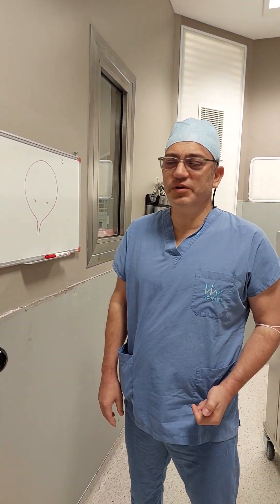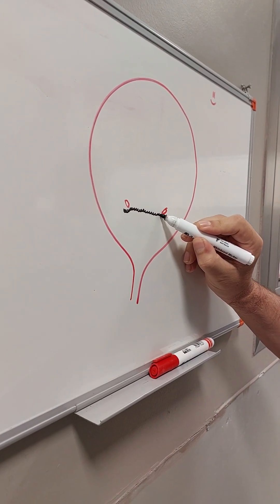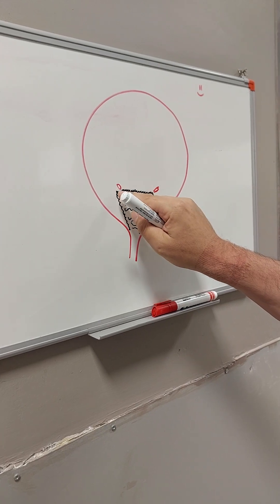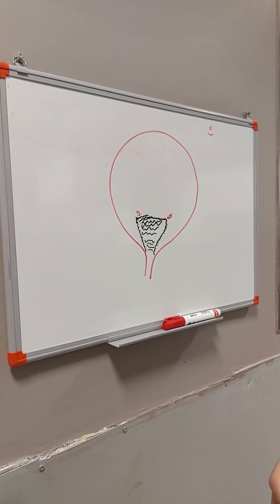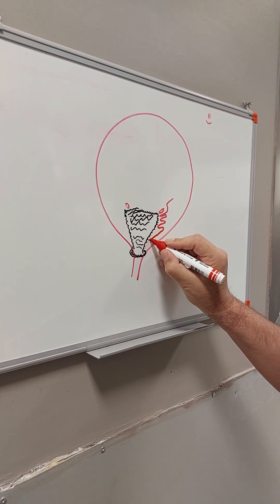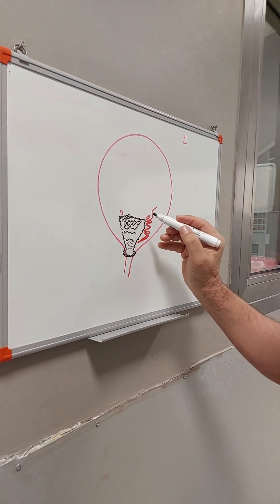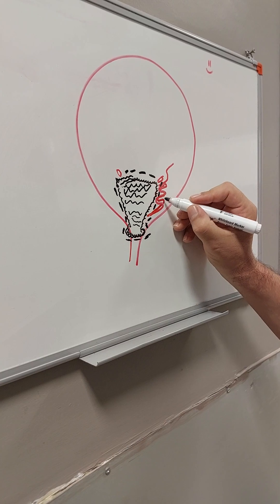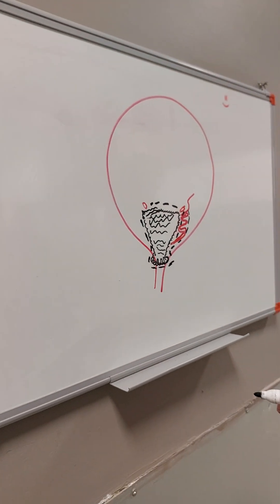Schematic Explanation of the use of Flexibl Cystoscope for Treatment of Chronic Cystitis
In this video we try to explain our new technique for bladder fulguration in Chronic cystitis patients.